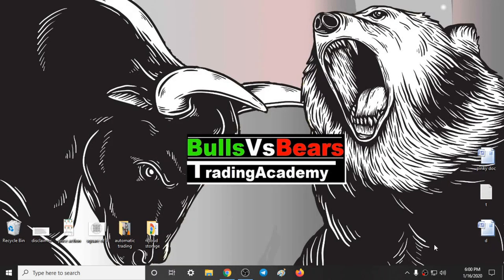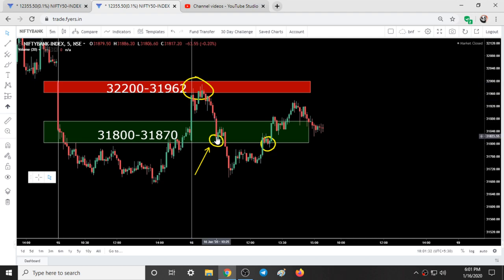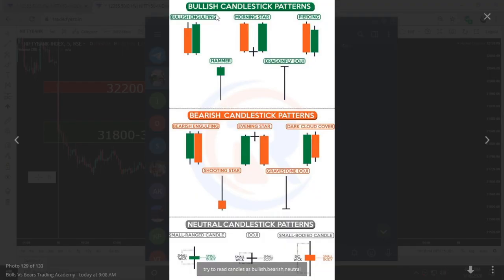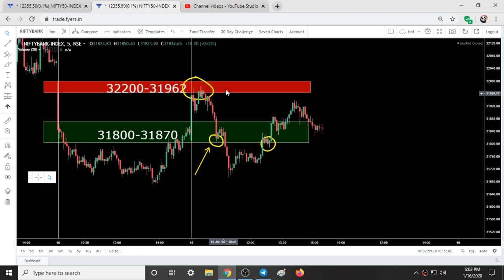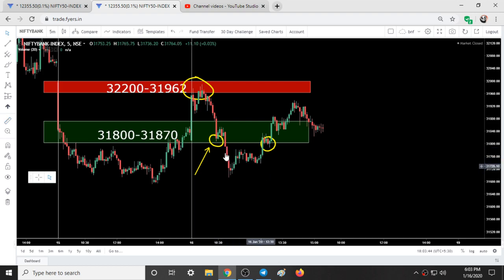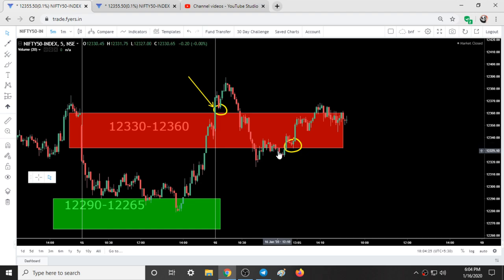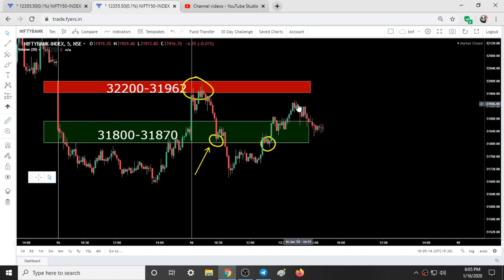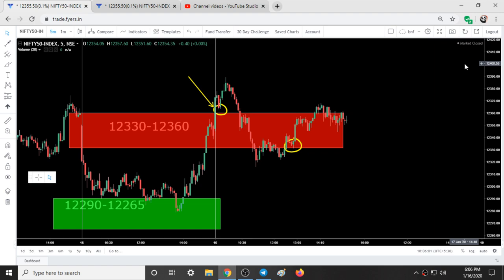Nifty 50 ,BANK NIFTY -tomorrow 17 JANUARY 2020 Chart, OPTION CHAIN Analysis,intraday trading